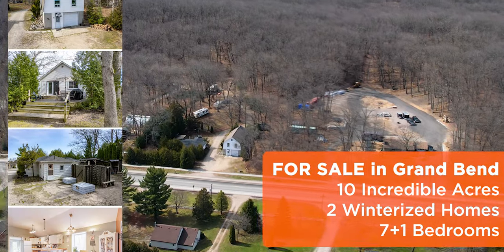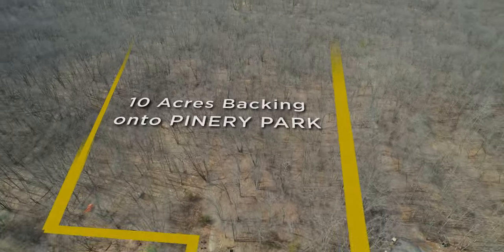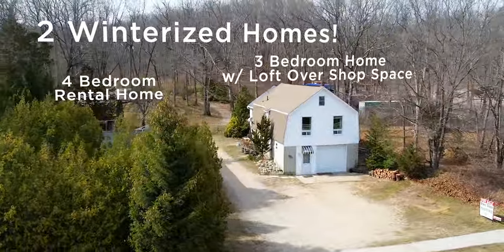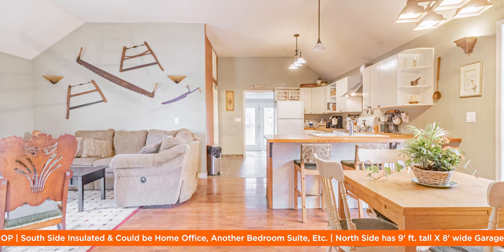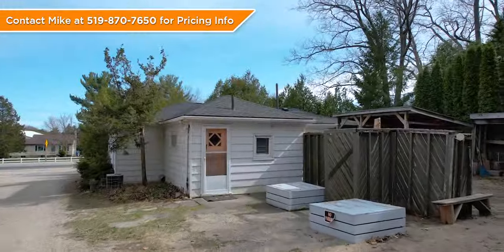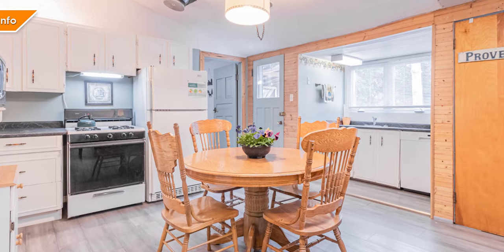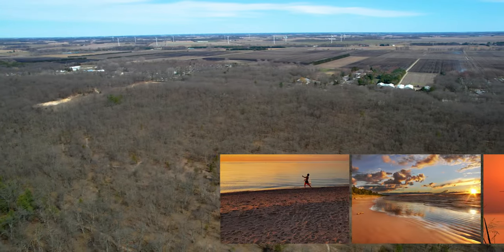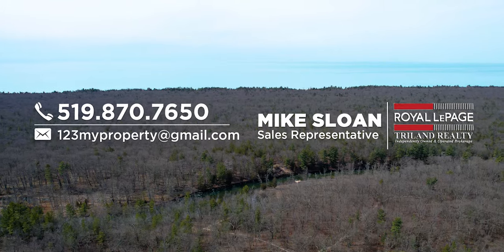SOLD: 2 Winterized Homes on 10 Acres in Grand Bend Next to Pinery Park, Short Hike to Beach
This spectacular property at 9812 Lakeshore Road, Grand Bend, ON is now SOLD FIRM.

2 Winterized Homes on 10 Magical Acres backing onto the Pinery Park with free Pedestrian Access directly to sandy Pinery beaches!

MLS Description
GRAND BEND | 10 ACRES BACKING ONTO PINERY PARK | 2 HOUSES ON 1 PROPERTY | EASY HIKE TO RIVER & SANDY BEACHES! How's that for a hit list? This property is absolutely incredible! You'll have your own private nature reserve with trails, hill features, bush, cleared areas, etc. & to supplement your purchase, this phenomenal package comes w/ 2 fully winterized homes, BOTH w/ walk-out lower levels, LOADED w/ updates & providing a grand total of 7 bedrooms! In fact, you could even have 8 bedrooms if you convert the southern portion of the lower level of the primary home back to a living space. All this, & you're just a short bike ride up the Rotary bike path to your local Grand Bend grocery store. You're in Grand Bend, but just far enough out of town that you can truly experience that away from it all feeling! The "Barndominium" style residence features a well-updated & well-appointed open-concept loft style home w/ a large kitchen/dining/living area, 3 bedrooms, an enormous 4 pc bathroom w/ shower/soaker tub & loads of loft storage above, & a large entry sunroom w/ laundry. You enter at the GROUND LEVEL w/ loads of parking behind the home secluded from the HWY. On the HWY side, you have an ideal situation for a home based business, or shop space w/ 10 ft ceilings & a 35' deep garage or more living space to be finished to suit. Then, you have ANOTHER 4 bed rental home nestled into it's own private forest! Both houses have new furnaces, A/C, & owned water heaters (all 3 yrs old), updated wiring, plumbing, windows, the list goes on. The property includes approx. 1 acre of buildable land w/ Lambton R6 zoning & 9 acres of well-treed / forested paradise zoned FD (future development). Please note that b/c the R6 requirements will not allow more than 1 lot to be created w/ the current frontage you have, severance is unlikely, but you do have room to grow. However, you get 2 WINTERIZED HOUSES, so you can still earn income w/ one while living in the other! Could be a money maker!